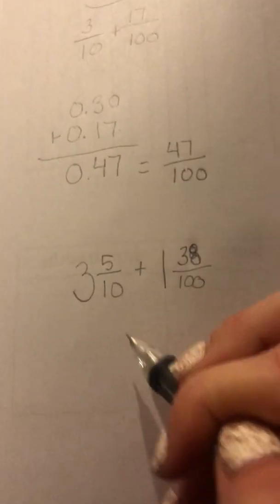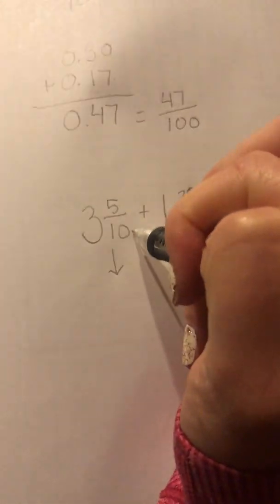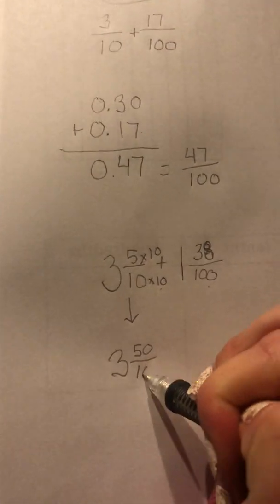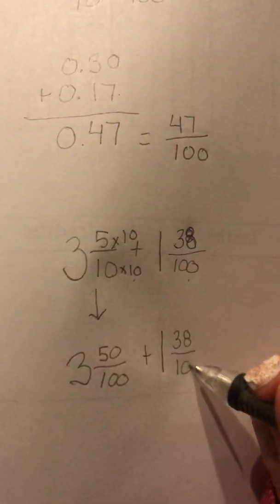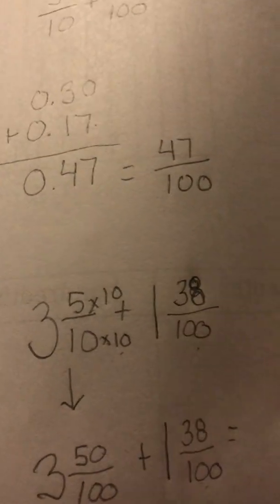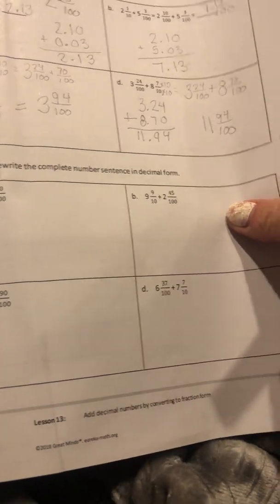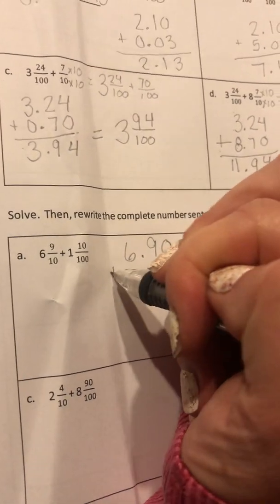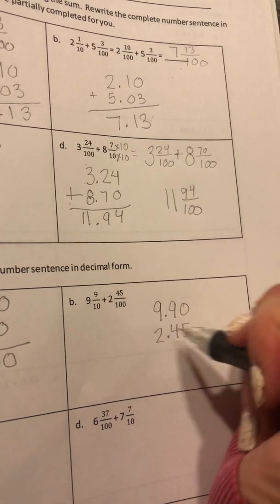4th Grade Module 6 Lesson 13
4th Grade Module 6 Lesson 13